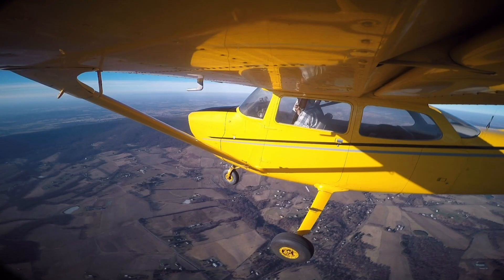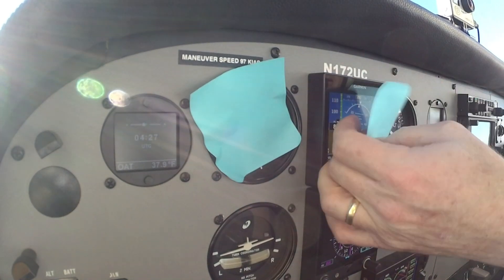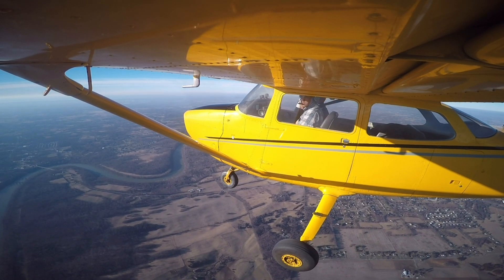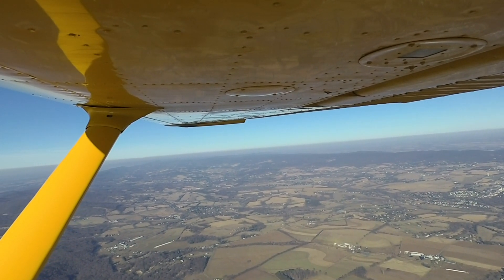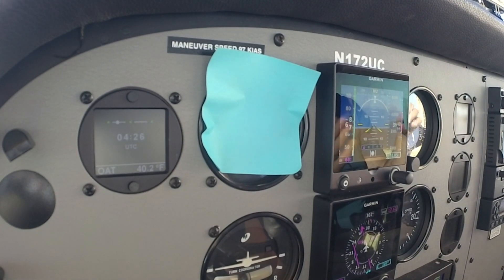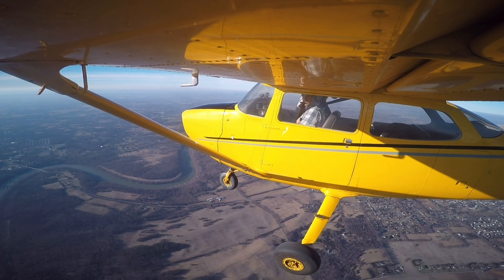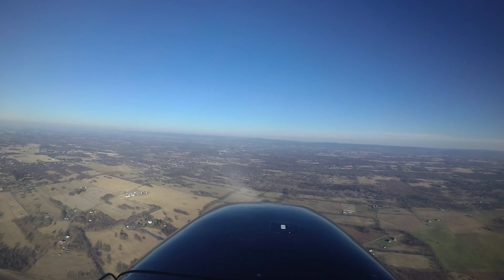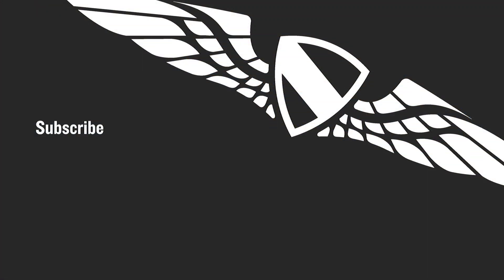Tips & Techniques: Best Glide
See how you can get the best out of your airplane's glide with your eyes outside and off of the airspeed indicator.